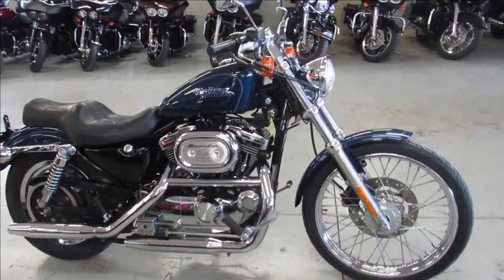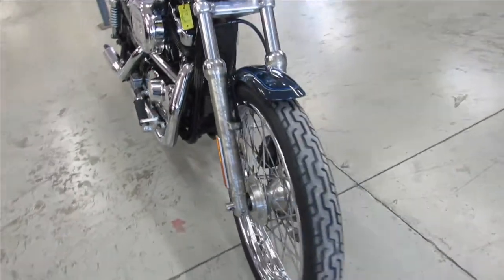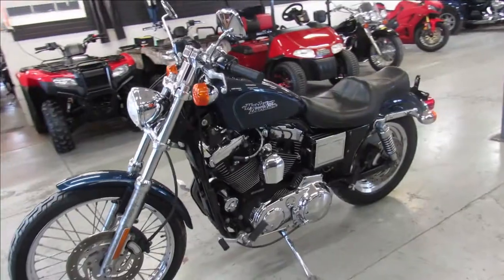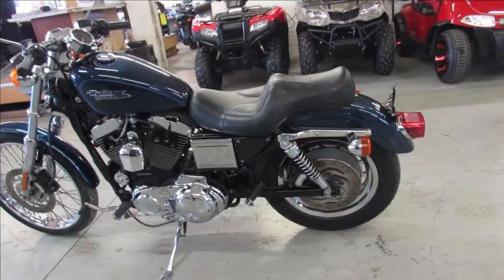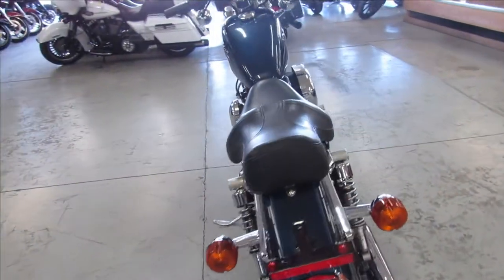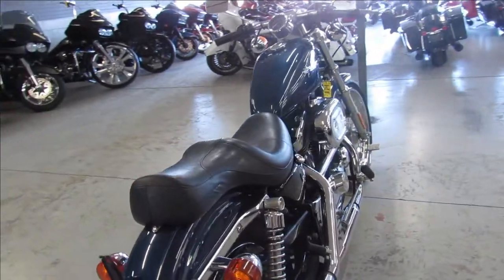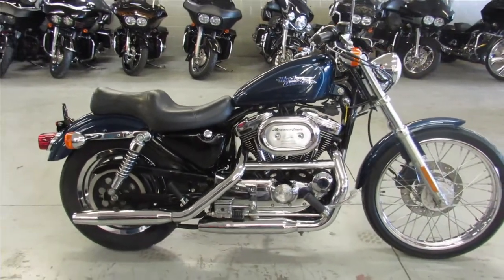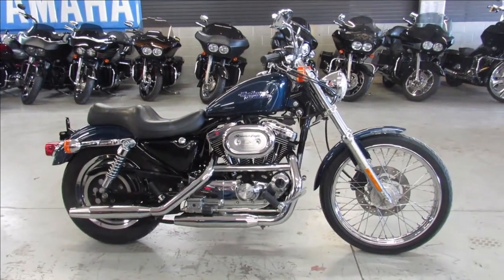2001 HARLEY SPORSTER 1200 U5567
USED HARLEY SPORTSTER 1200 FOR SALE WITH ONLY 20,066 MILES! CLEAN, CLEAN, CLEAN! THE BIG BLUE PEARL PAINT AND CHROME SHINES LIKE NEW! JUST SERVICED AT THE DEALERSHIP, INSPECTED, ALL FLUIDS CHANGED AND READY TO RIDE. BUY WITH CONFIDENCE!